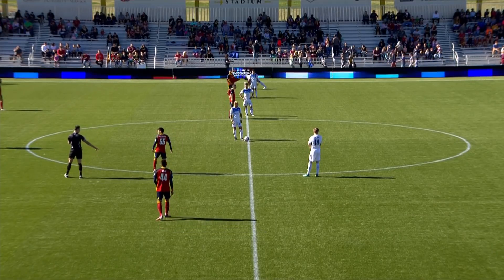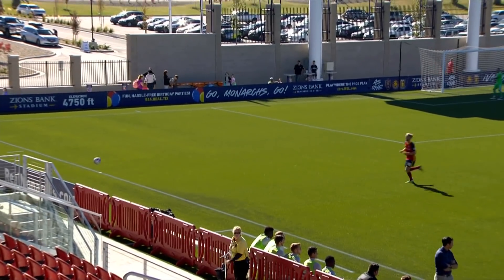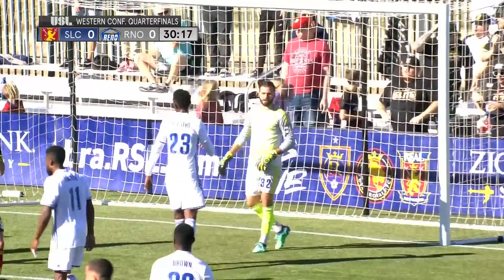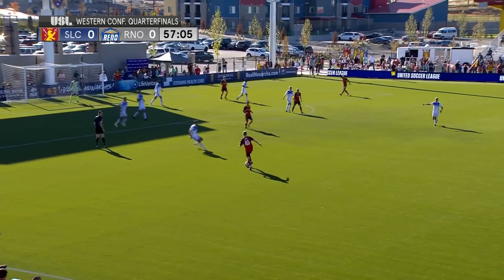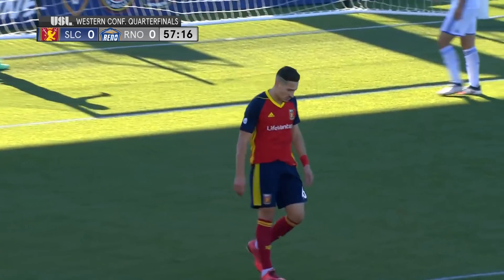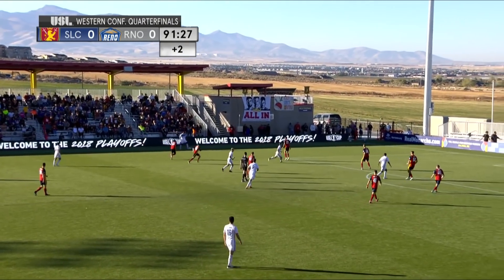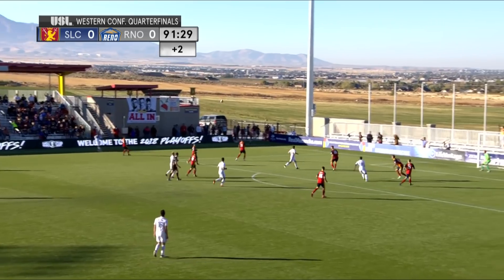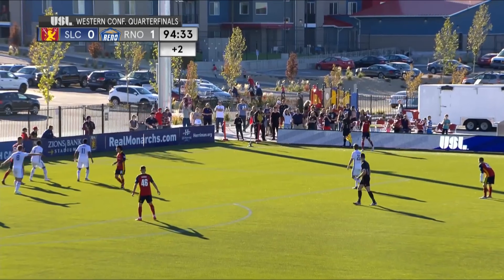HIGHLIGHTS SLCvRNO | 10-20-2018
Two teams making their second consecutive appearance in the USL Cup Playoffs square off on Saturday afternoon in the Western Conference Quarterfinals as No. 4-seed Real Monarchs SLC hosts No. 5-seed Reno 1868 FC at Zions Bank Stadium.